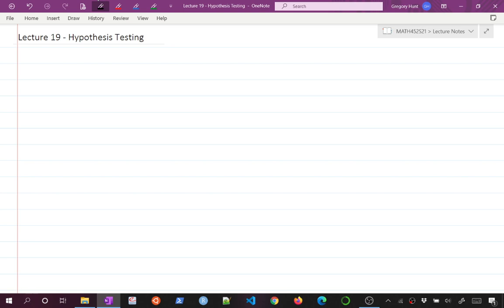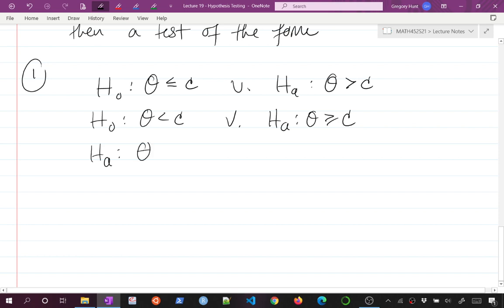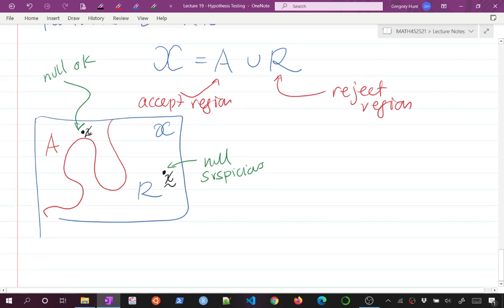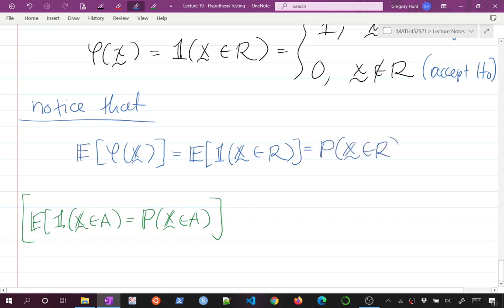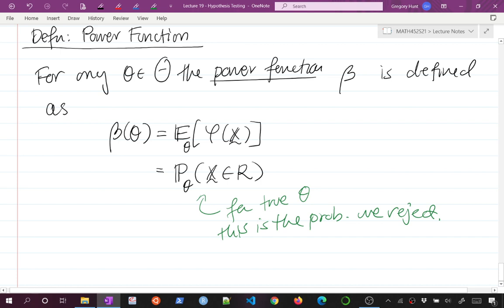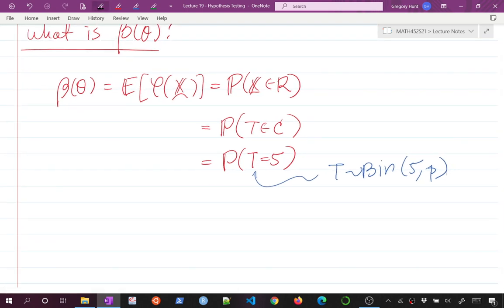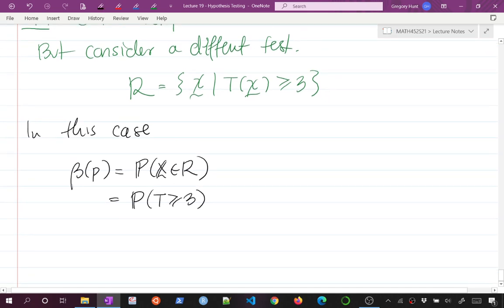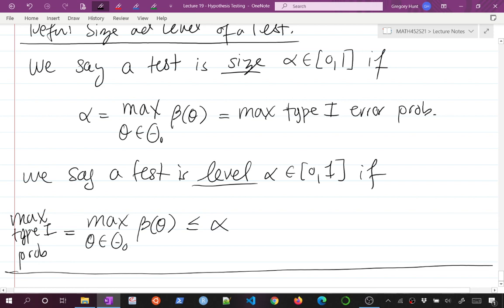452 S21 Lecture 19 - Hypothesis Testing